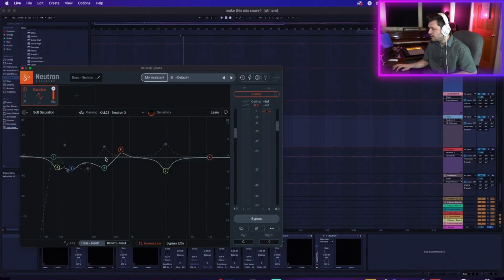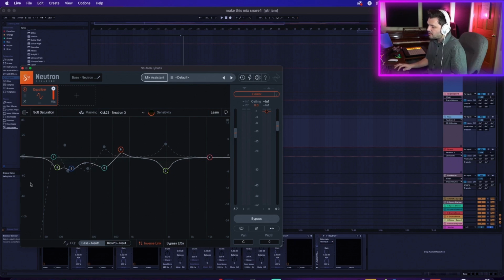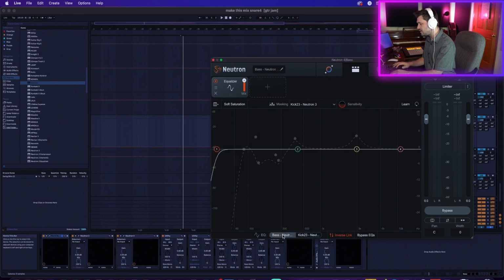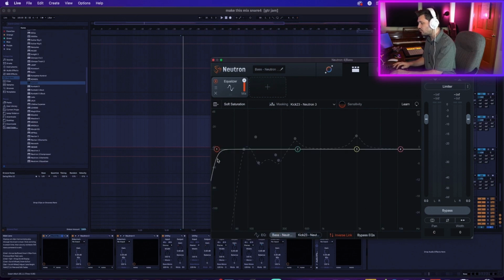Kick and Bass - Which Should be the Lowest?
Which should be the lowest instrument in your production? I show you how to figure out which one should be the lowest.

My Products:

🎛️Mr. Audio's Space Station🎛️